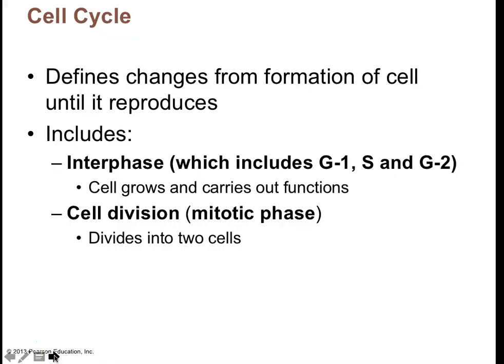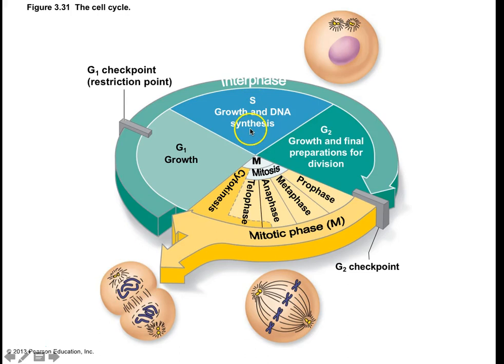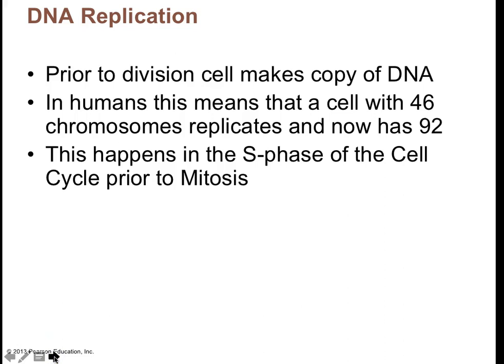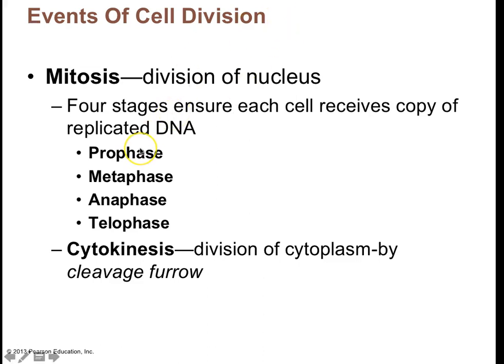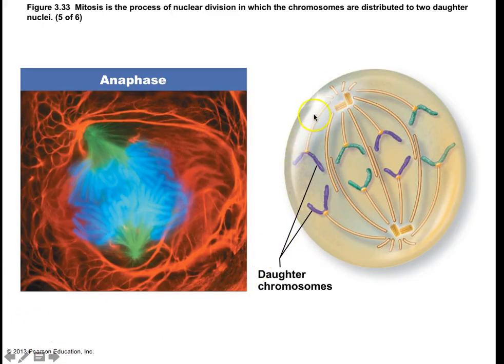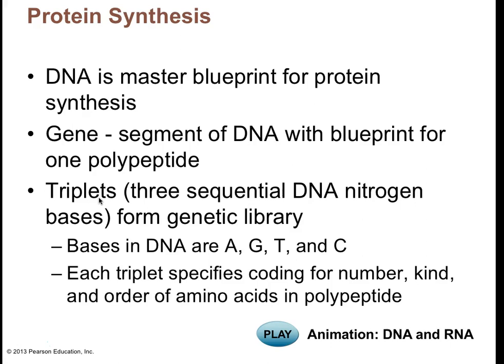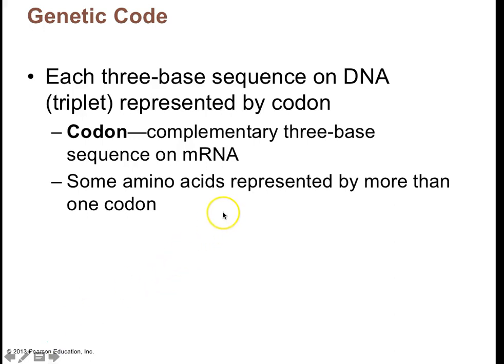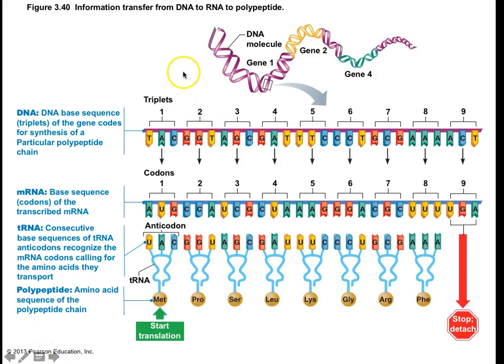Mitosis, Cell Cycle, DNA, RNA, Proteins